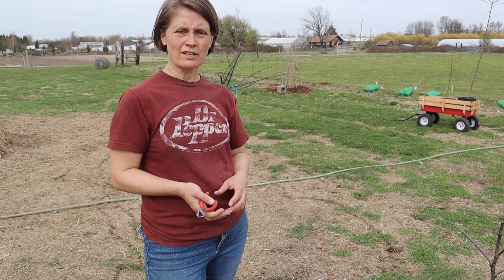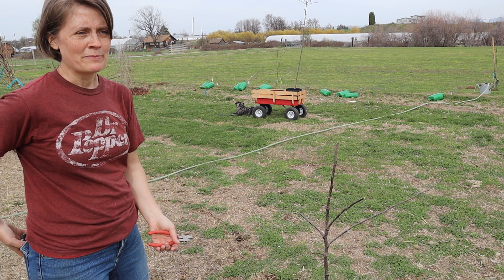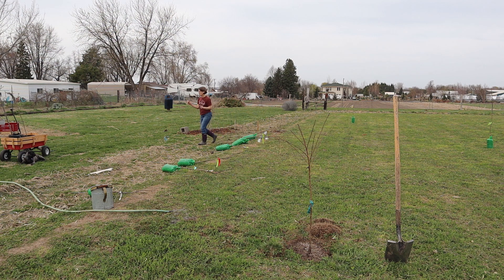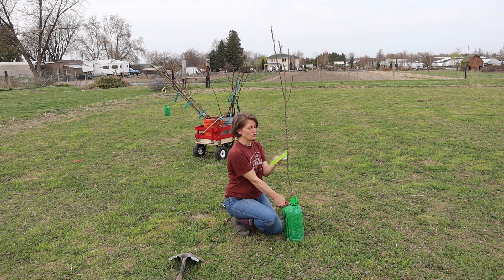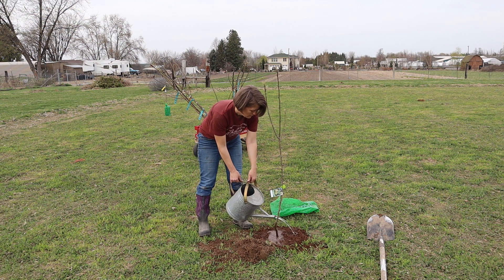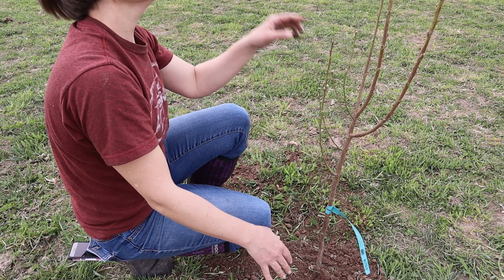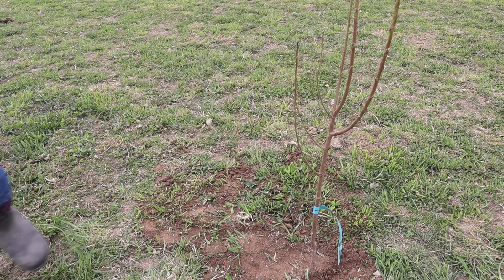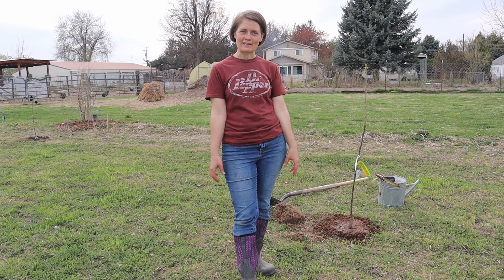Adding Fruit Trees to My Food Forest | Converting a Cow Pasture into a permaculture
It's time! I have the majority of the trees I want to plant in my food forest, and it's time to get them in the ground! We're converting a former cow pasture and hay field that used to feed just 4 cows into a food forest that will eventually supply our family with a good portion of our yearly food and a source of income.